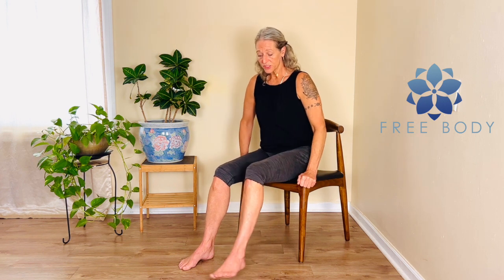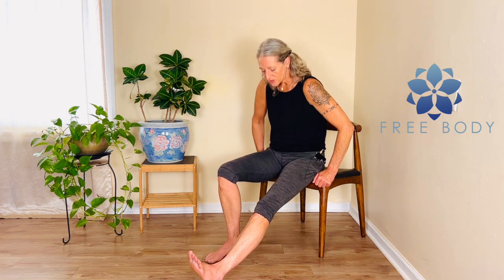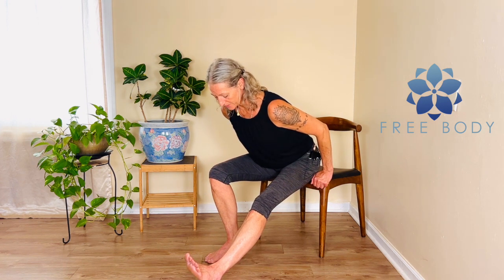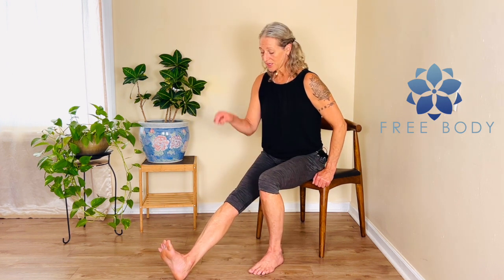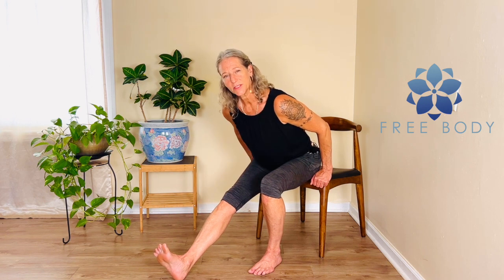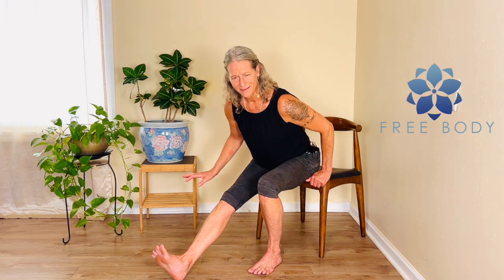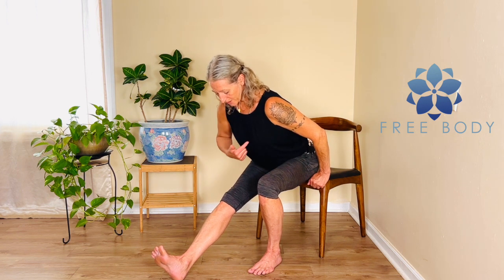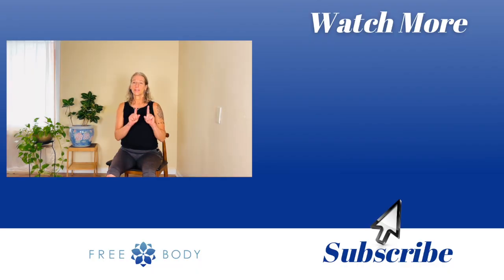Relieve your back pain while at your desk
With so many folks sitting for work, there are more folks than ever experiencing lower back pain. Learn the key areas you MUST stretch and strengthen to alleviate lower back pain, and how to do that.

►►Curious about the Low Back Liberation Program? Hop on a FREE consultation with Cat: Click on this
►► You can work with Cat one-on-one through Telehealth Consultations.  Make the move to FEEL BETTER, NOW
►► Here is a link to PURCHASE great tools for fascial and trigger point release work